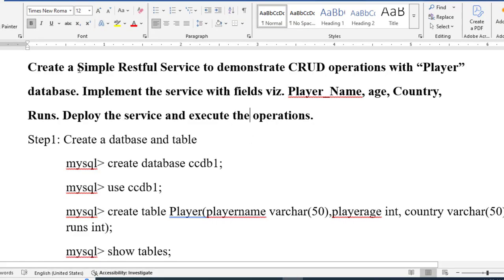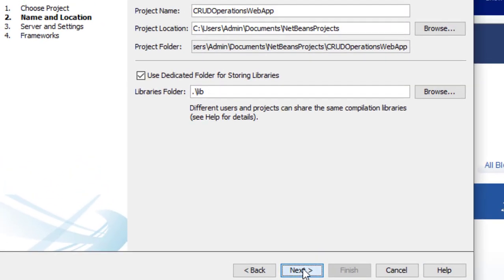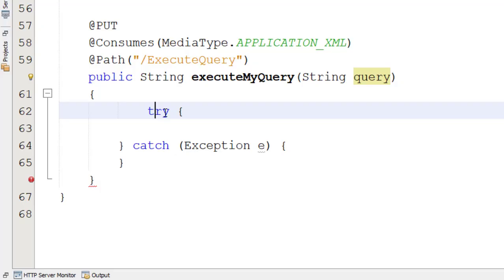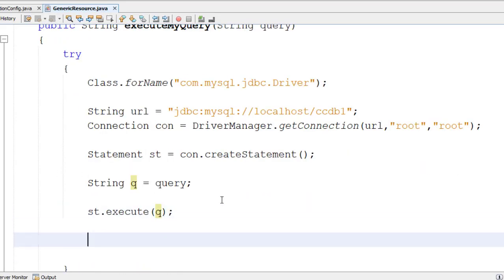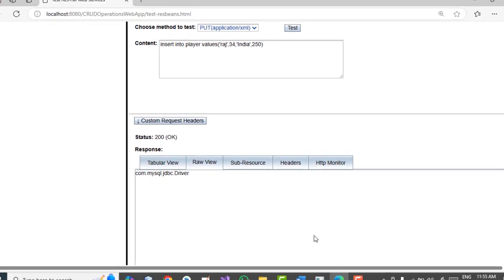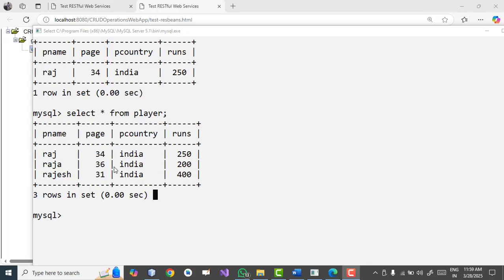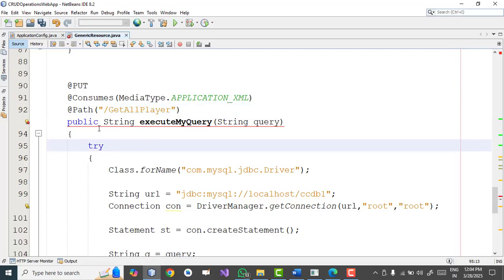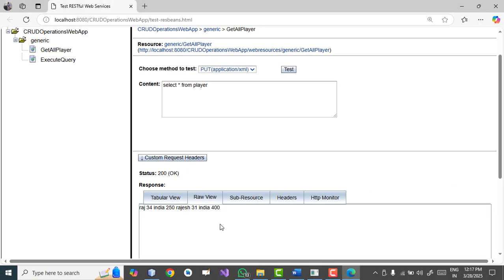Simple RESTful Service CRUD Operations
In this tutorial, learn how to create and deploy a simple RESTful service to perform CRUD operations on a Player database. We’ll walk through implementing the service with key fields like Player_Name, Age, Country, and Runs, followed by deploying it and executing the operations. Whether you're a beginner or an intermediate developer, this guide will help you understand cloud-based RESTful service deployment with ease.

🔹 Topics Covered:
✅ Setting up a RESTful service
✅ Implementing CRUD operations
✅ Using MySQL with JDBC
✅ Deploying the service on the cloud
✅ Live demonstration of API execution